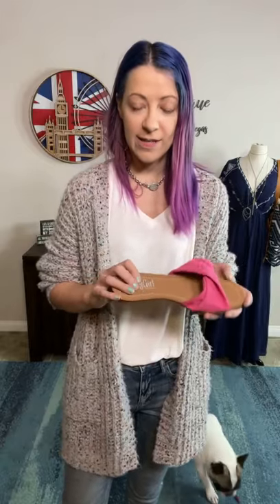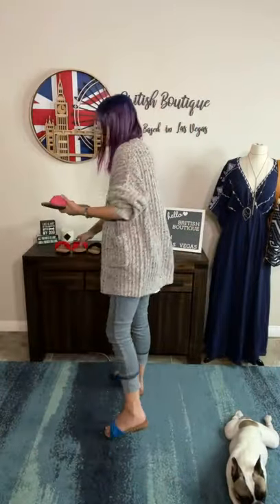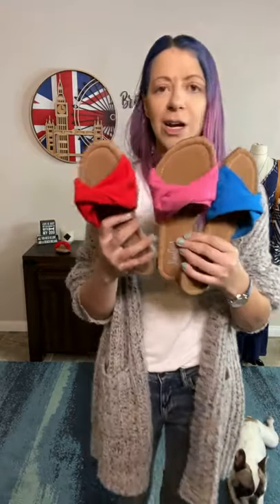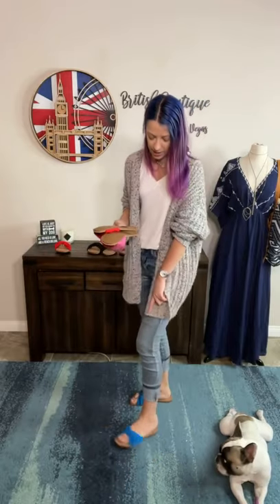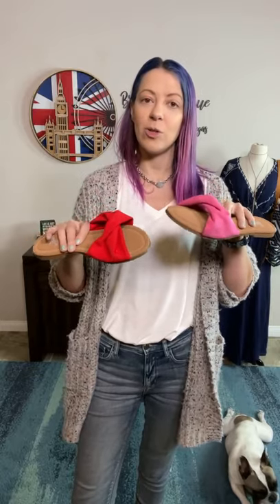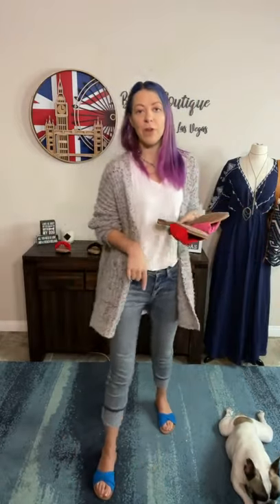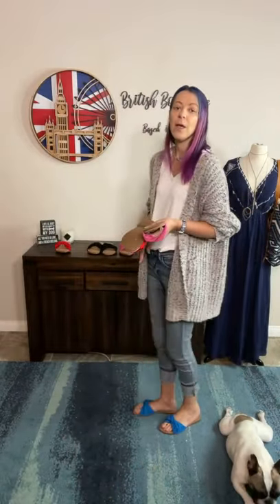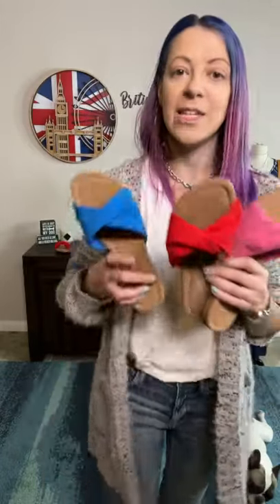Lemonade Sandals by Corkys Colors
Super cute and versatile Lemonade Sandals by Corkys - your go to, for casual daytime or dressed up for evening! Comfy all day!

Corkys Shoes - the softest dreamiest sole. You will feel like you are walking on air!

True to size fits most - if you are worried about width, go up one size.

** Any exchanges on shoes MUST be returned in new condition - no marks or dirt on the soles. Only try them on on a clean carpet. Any 'worn', scuffed or dirty shoes cannot be returned for exchange